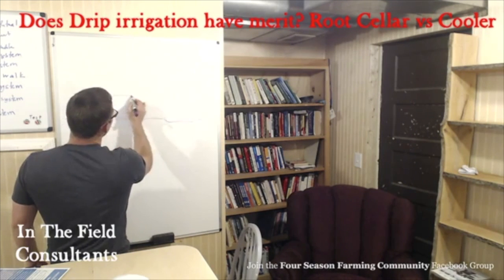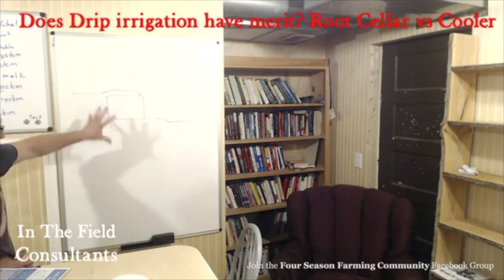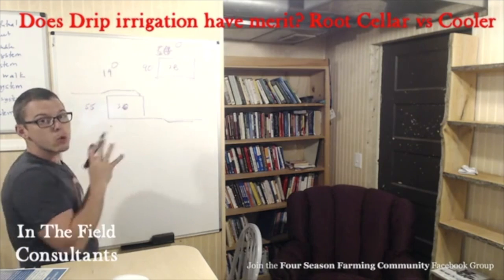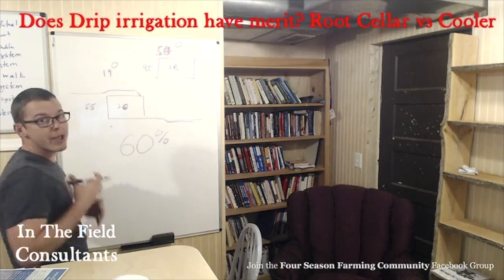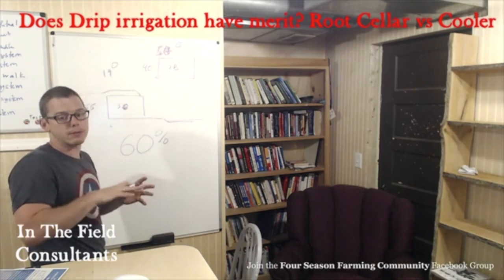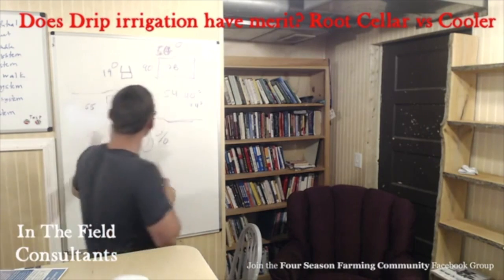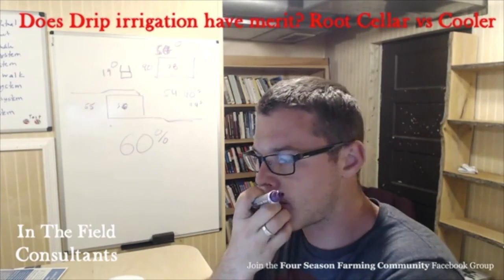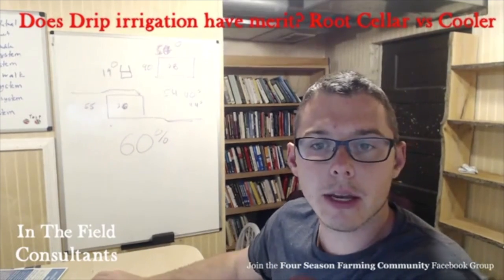Root Cellar vs. Cooler